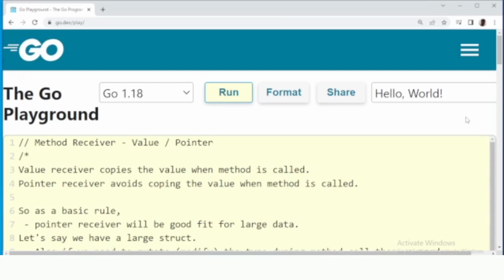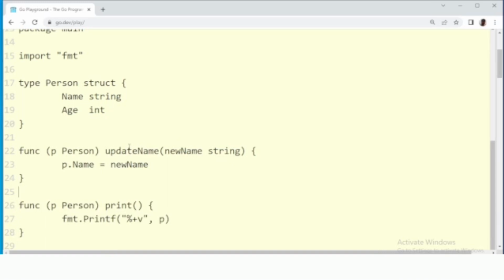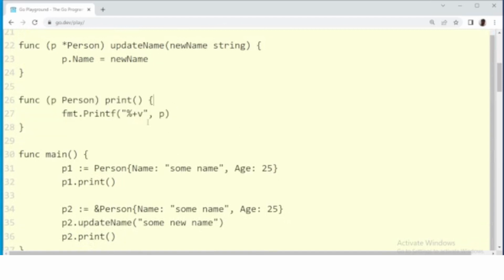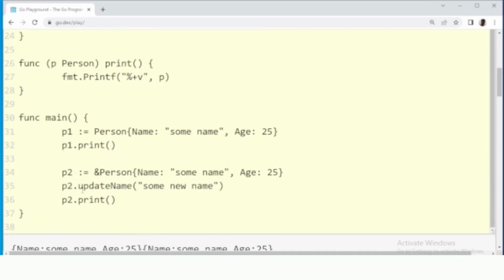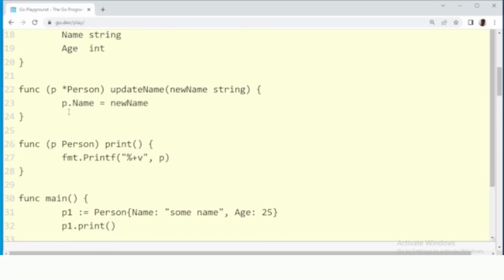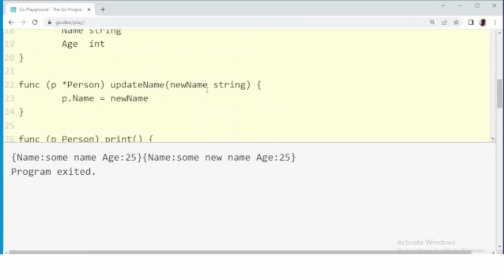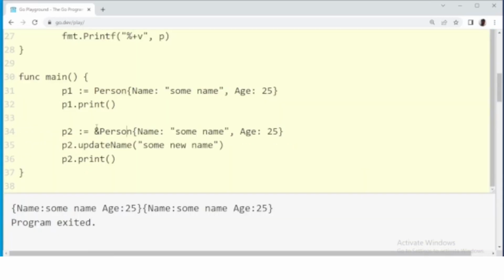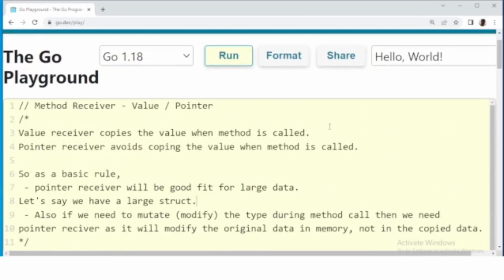Go Receiver L8 || how to define methods on type in a procedural language like Go?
This lecture describes about Golang Receiver - Value & Pointer